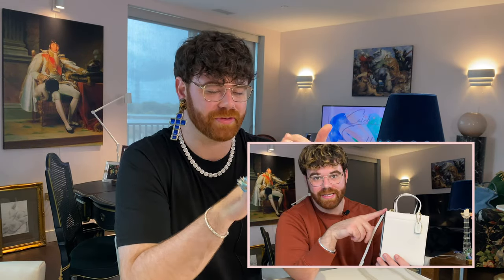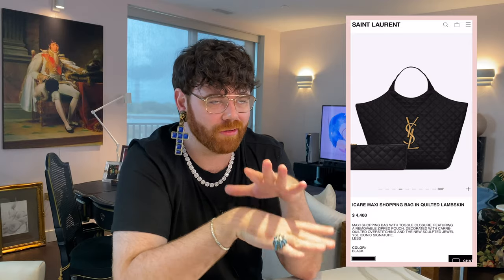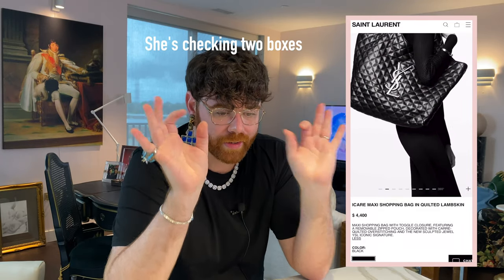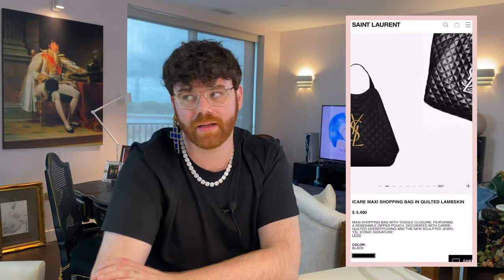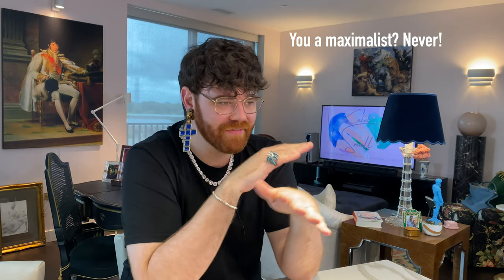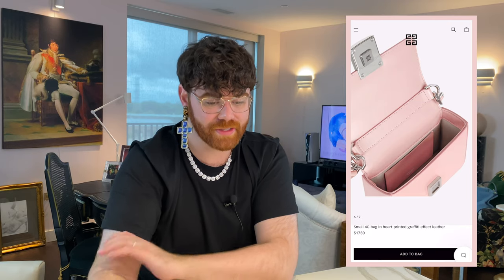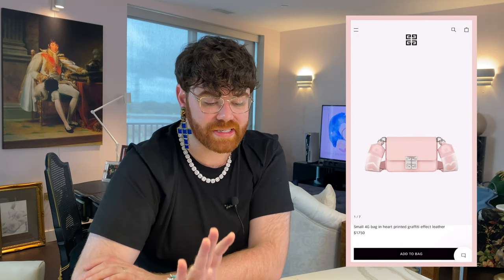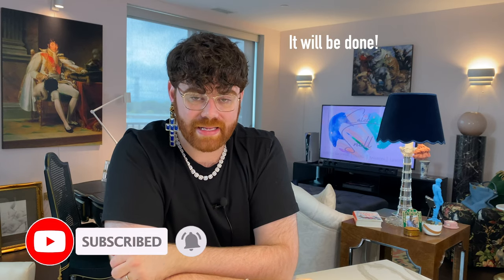Fall Trends 2022 | Designer Bag Picks | YSL | Givenchy | Bottega Veneta | Jaqcuemus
Today we're going to shake things up a bit and discuss Fall Trends for 2022 and my designer handbag picks.  We're going to look at the YSL Icare Maxi Tote, the Givenchy Small 4G Bag, the Jacquemus Le Bambidou and my favorite the Bottega Veneta Sardine bag.  The four big trends you should watch out for are oversized totes, Barbiecore aesthetic, textured/furry bags and hardware. Honestly from this list, I'm super into the Sardine bag, especially in Chalk.  Someone talk me out of it! I need to save for my Birkin!

Chapters
00:00 Hello
00:13 Introduction
00:39 Designer Fall Trends 2022
01:19 Saint Laurent Icare Maxi  Shopping Tote
03:45 Givenchy Small 4G Bag
05:47 Jacquemus Le Bambidou
08:04 Bottega Veneta Sardine Bag
10:04 Outro

Links to bags mentioned:
YSL ICARE MAXI SHOPPING BAG IN QUILTED LAMBSKIN:

caleb.snell.designer